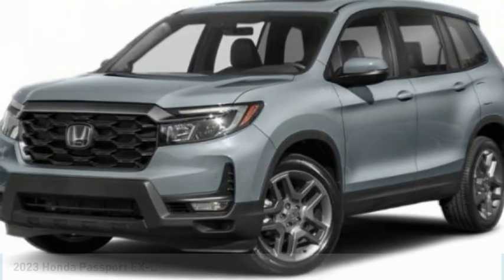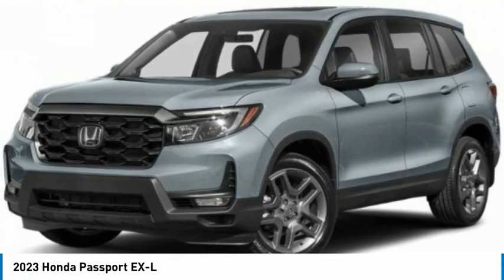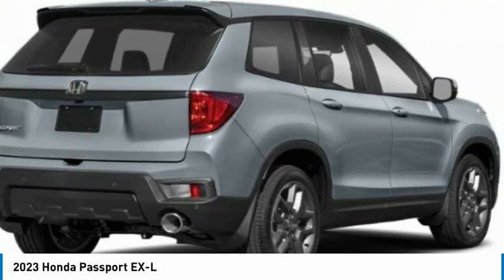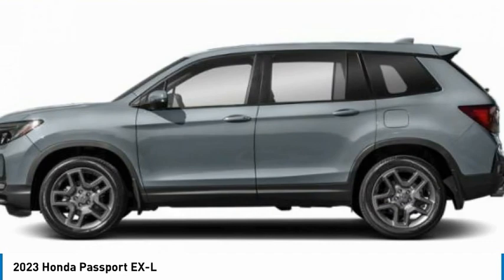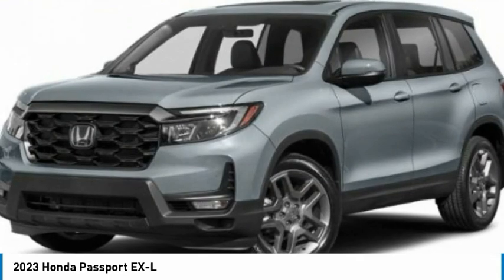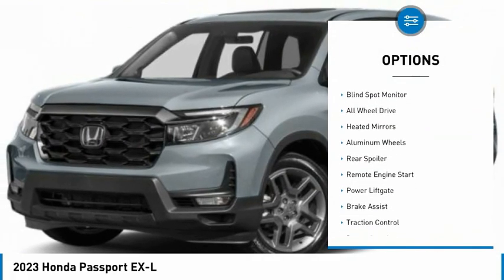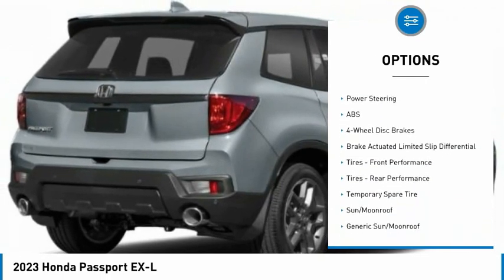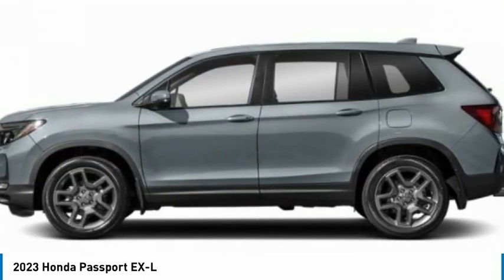2023 Honda Passport Martin Honda Kia Mazda IT000293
2023 Honda Passport EX-L

Pick up this Sonic Gray Pearl 2023 Honda Passport, available today at Martin Honda Kia Mazda. This could be the one you've been searching for.